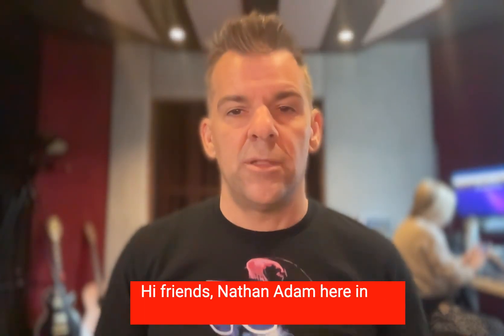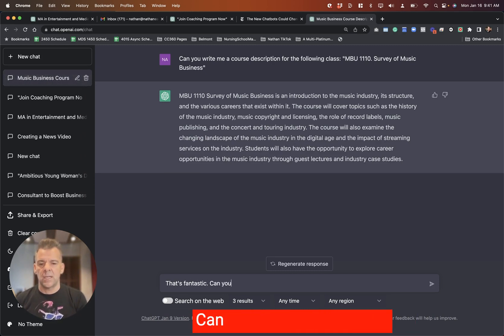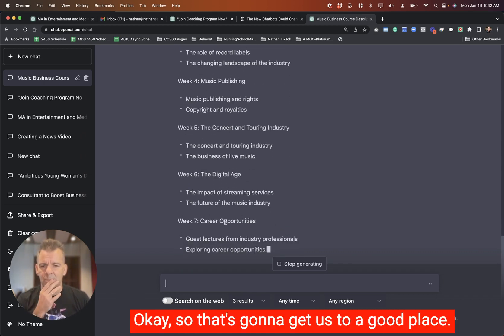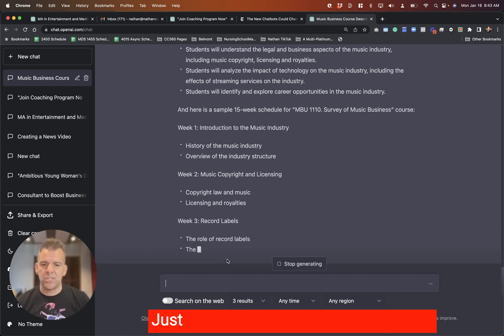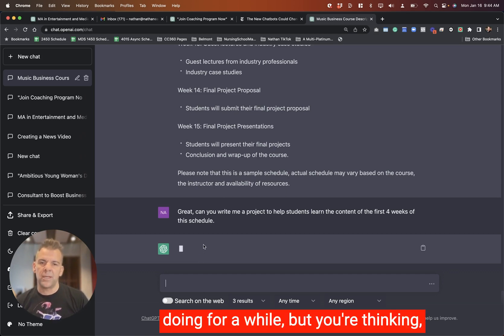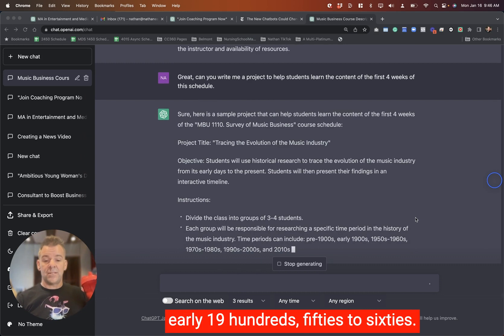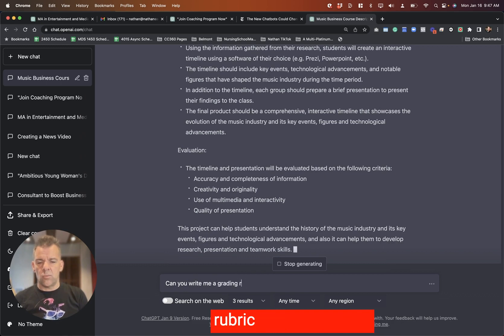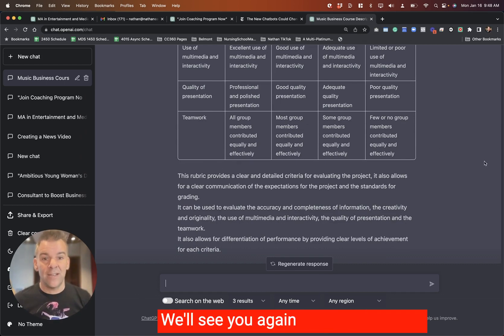Using ChatGPT to Create a Course Description, schedule, projects and rubrics